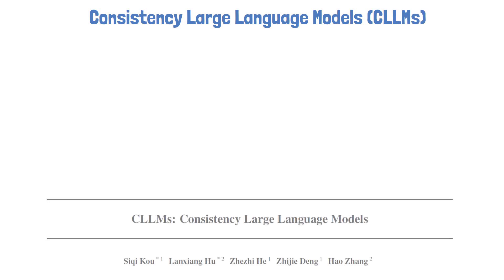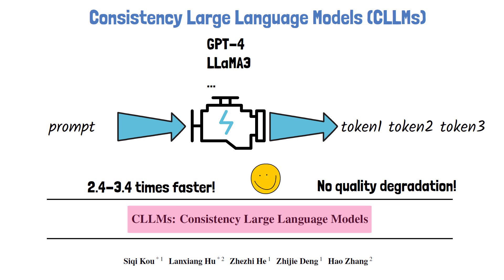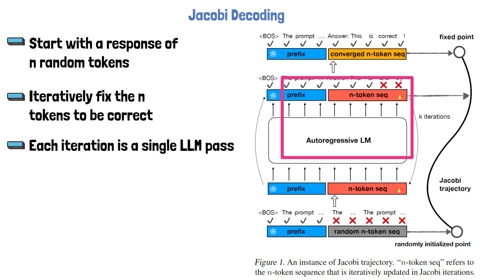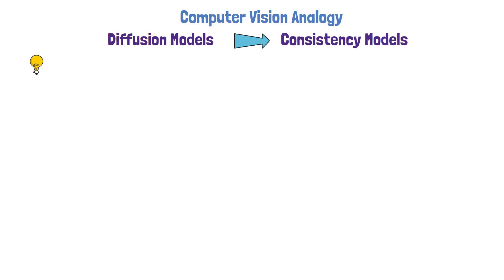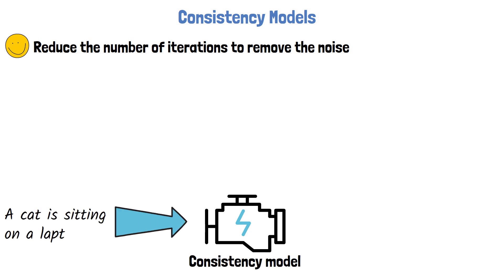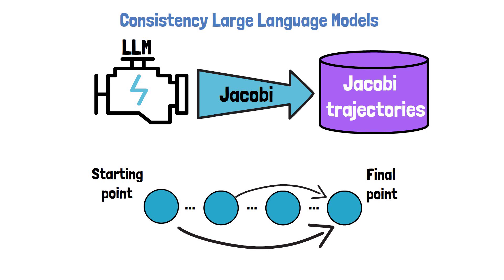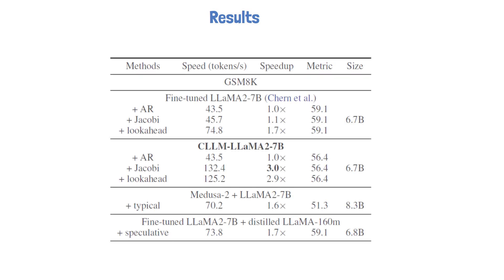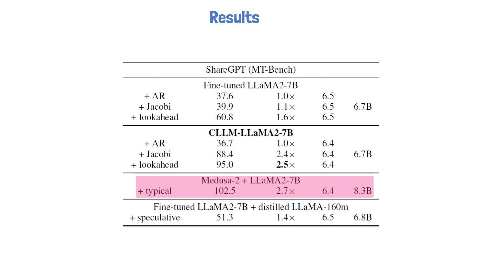CLLMs: Consistency Large Language Models | AI Paper Explained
In this video we dive into Consistency Large Language Models (CLLMs), a new method which was introduced in a recent research paper, to significantly improve the inference latency of Large Language Models (LLMs).
CLLMs efficiently decode multiple tokens in one forward pass, which makes the response generation faster since there is no need to do a forward pass for each generated token.
CLLMs rely on Jacobi Decoding which is an existing method to decode multiple tokens in a single forward pass, so we provide an overview for what that is. However, the original Jacobi Decoding was not proved to significantly improve LLMs latency. Consistency LLMs improve the Jacobi decoding process by leveraging a technique with a strong analogy from computer vision, which are consistency models that improve the performance of diffusion models. In this stage we shortly explain what are diffusion models and consistency models in computer vision.
Then, we finally review what are Consistency LLMs and how they can be used to improve LLMs latencies.

Chapters:
0:00 Introduction
1:09 Jacobi Decoding
2:58 Diffusion Models
3:53 Consistency Models
4:43 Consistency LLMs
6:00 Results